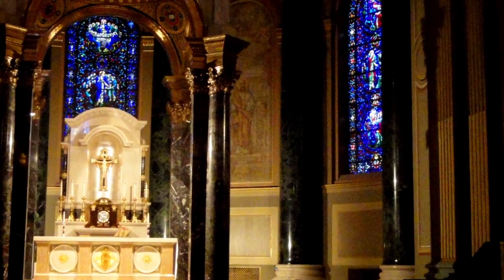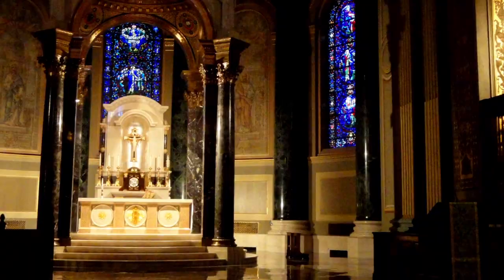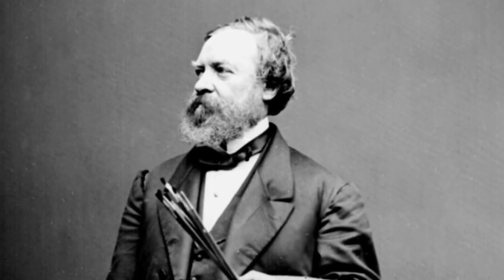Today in Philly History September 6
Learn what events in Philly history took place on September 6